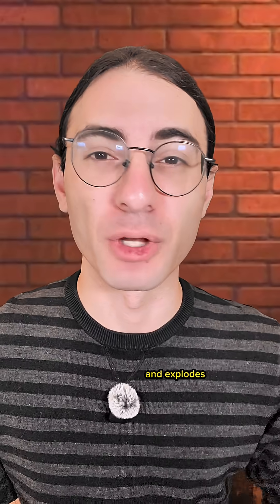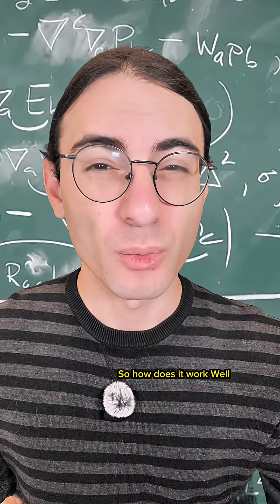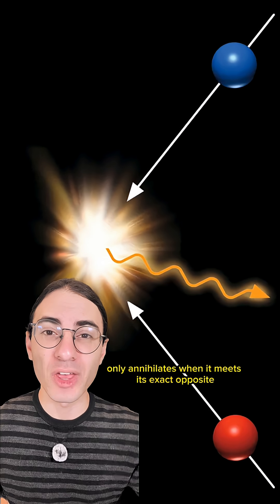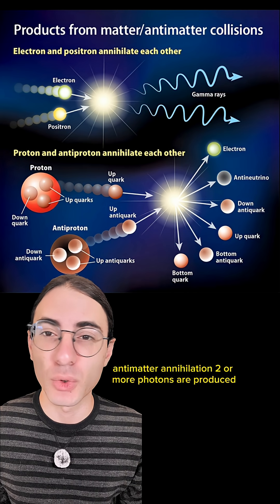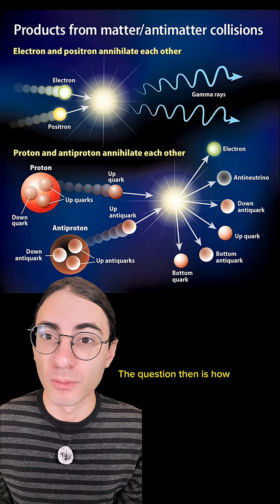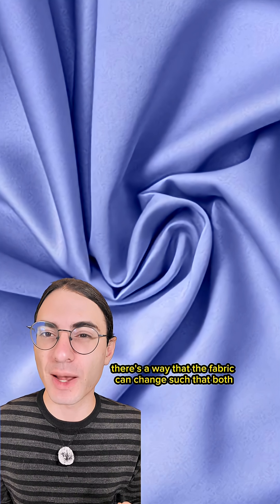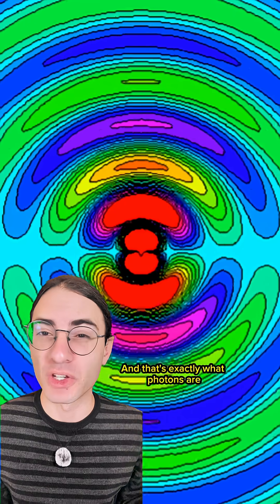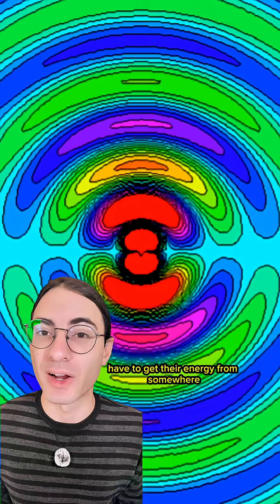Antimatter annihilation explained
The twist analogy is *almost* perfect, so long as you imagine that they can't become untwisted without bumping into an anti-twist.